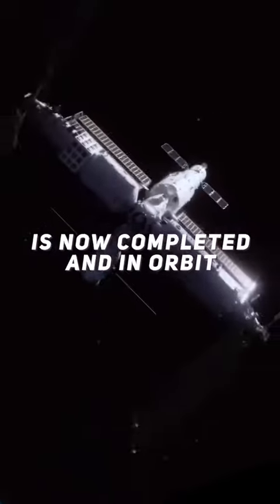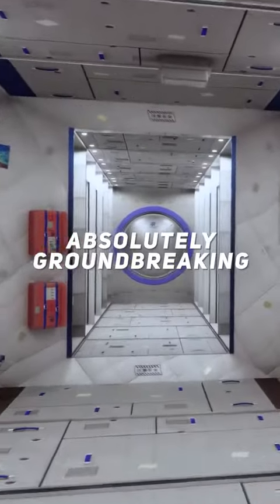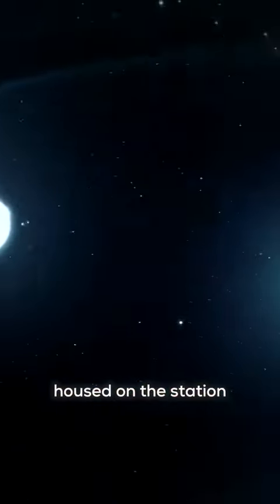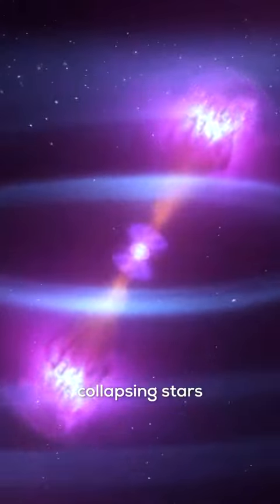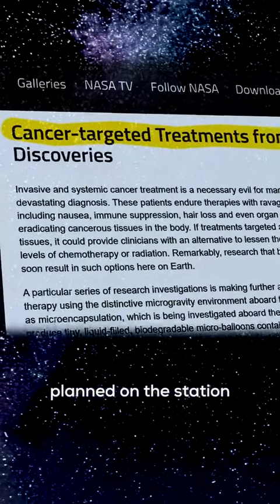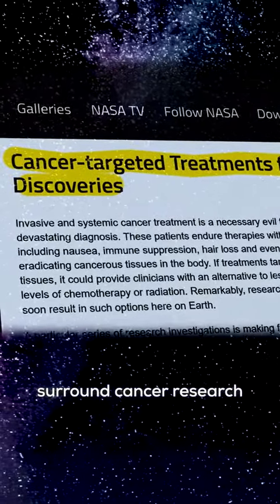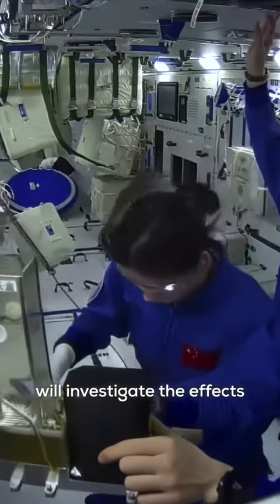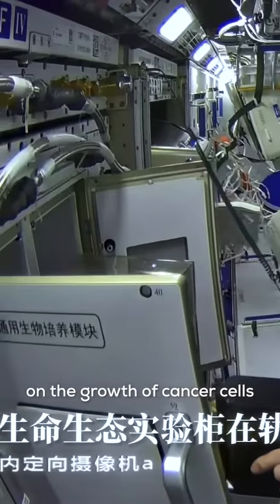China's new space station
Welcome to Fascination Nation, a YouTube channel dedicated to exploring the mysteries of the universe and keeping you up-to-date on the latest space news and technologies. From the latest updates from NASA and SpaceX to the latest discoveries in astrophysics and quantum physics, we cover it all. Our channel features top news from the Space Telescope Science Institute and Space to Ground, as well as fascinating insights into the Southern Ring Nebula and other celestial wonders. We also delve into the world of space journalism and bring you the latest on the Event Horizon and the supermassive black hole at the center of our galaxy. For those interested in space exploration, we cover the latest on Mars and the solar system, and keep you updated on the progress of SpaceX's Starship. Whether you're a space enthusiast or just want to learn more about the cosmos, our channel has something for everyone.